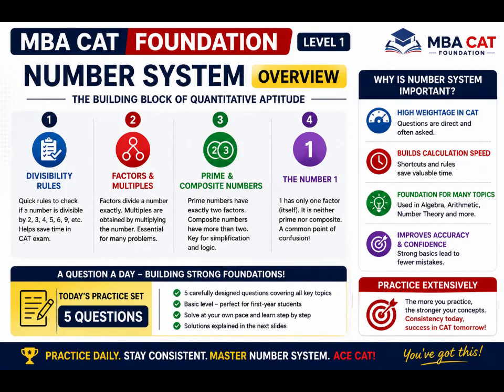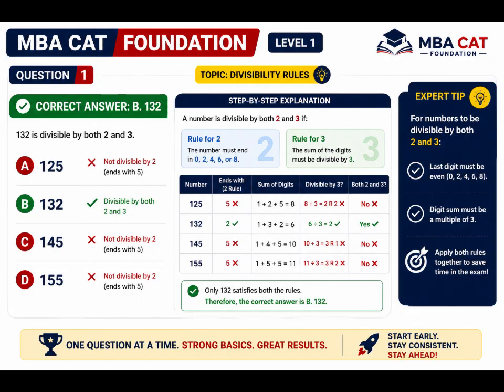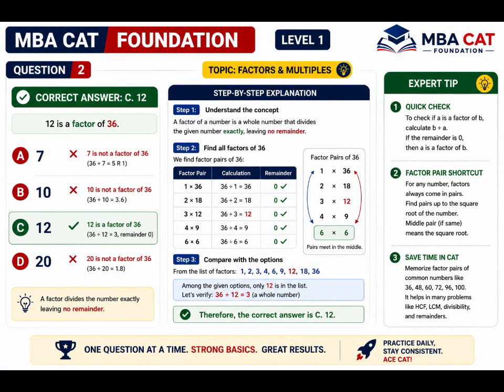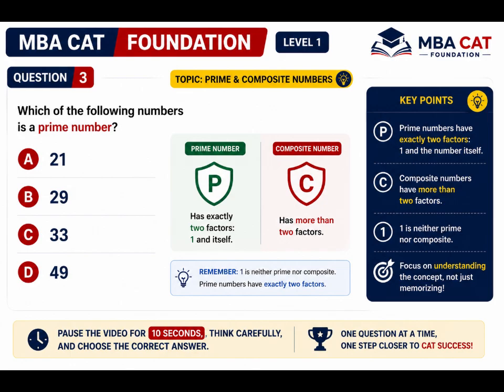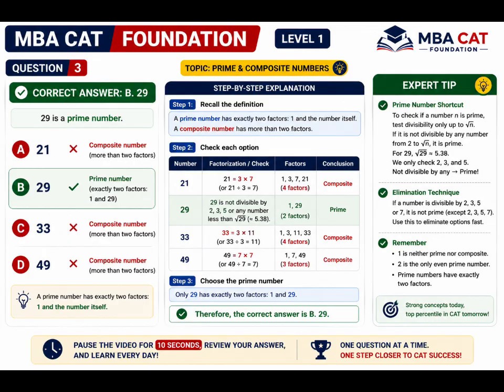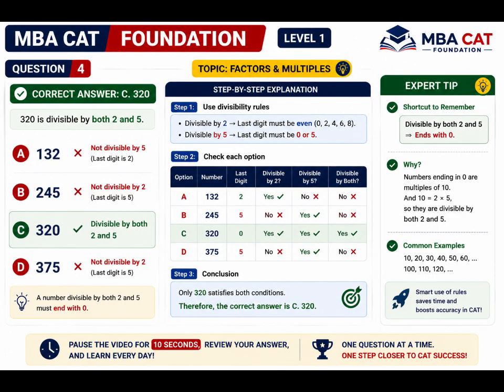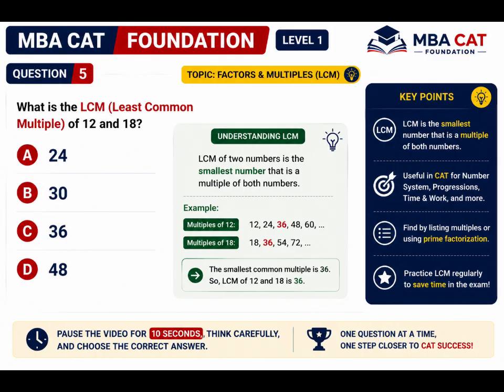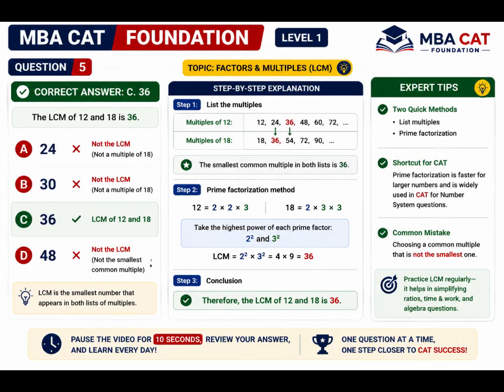Bravim CAT Foundation First Year Students: Level 1 (Easy Level - Easy) Number System: Five Questions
Bravim CAT Foundation for First Year Students: This is at Level 1 with Difficulty Level of Easy. Practice these five questions on Number System